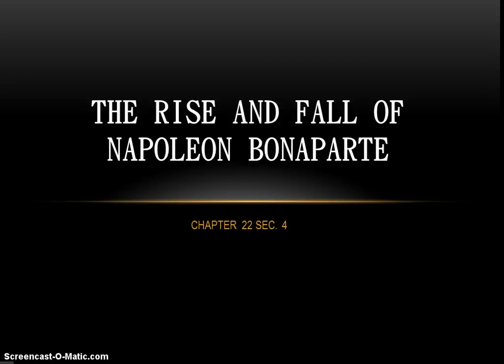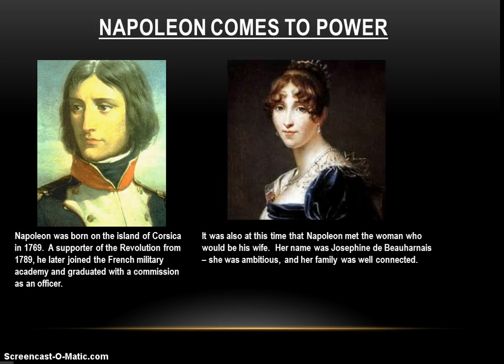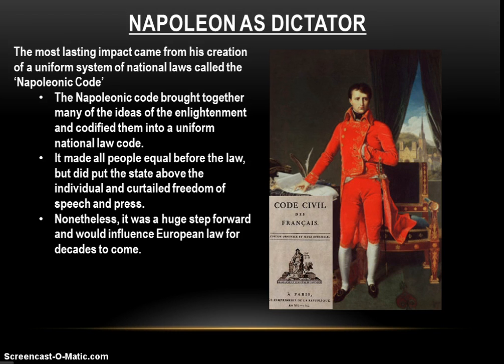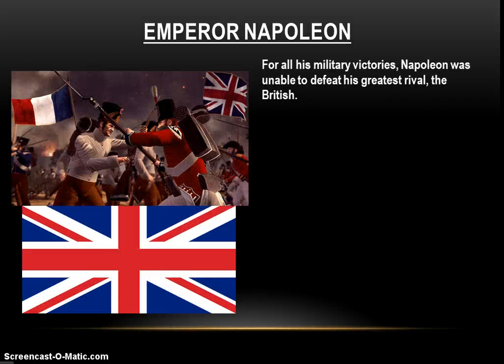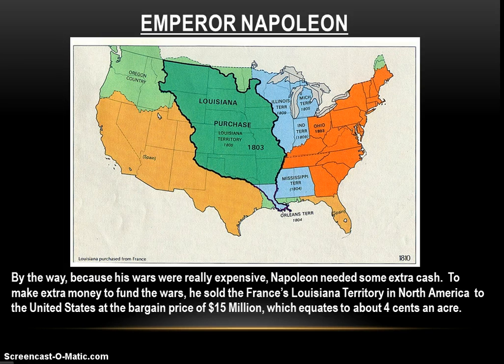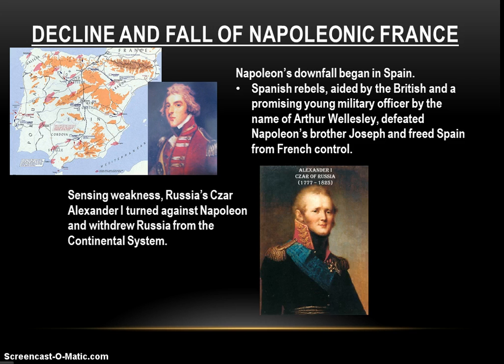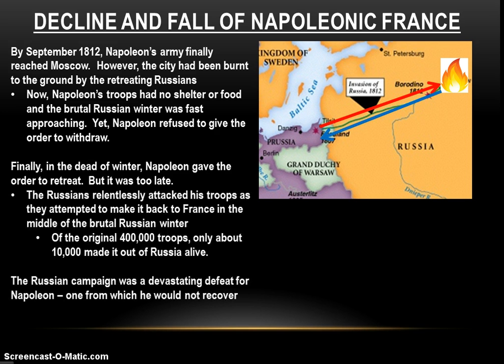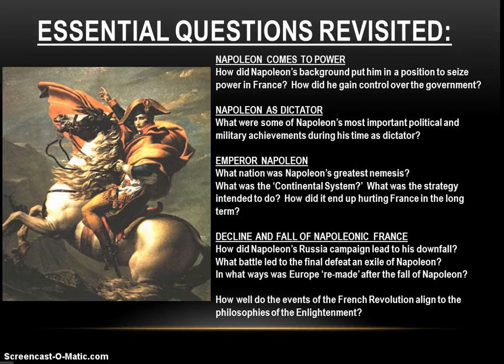22-4: The Rise and Fall of Napoleon Bonaparte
22-4: The Rise and Fall of Napoleon Bonaparte